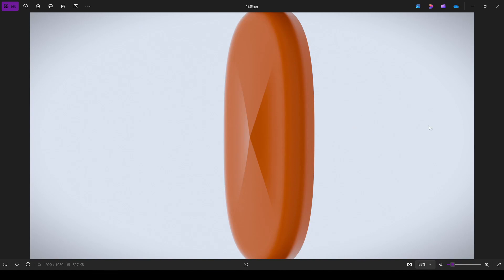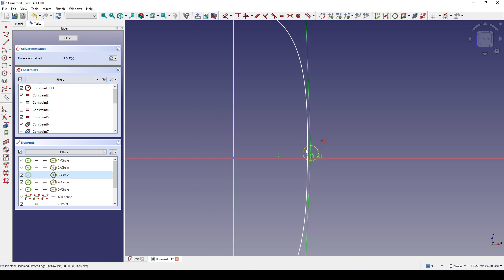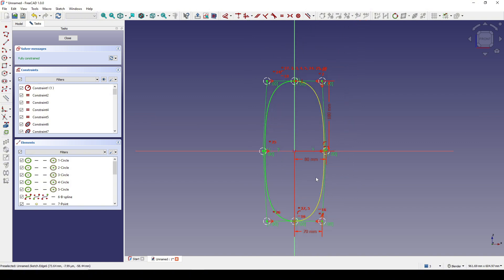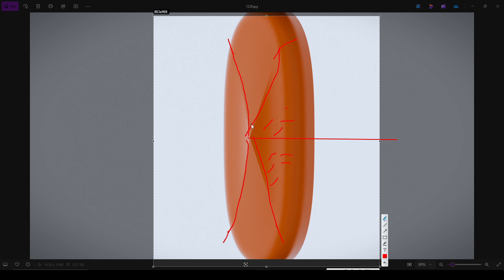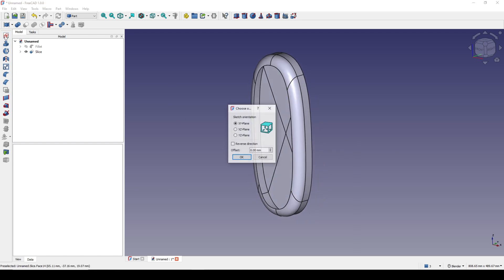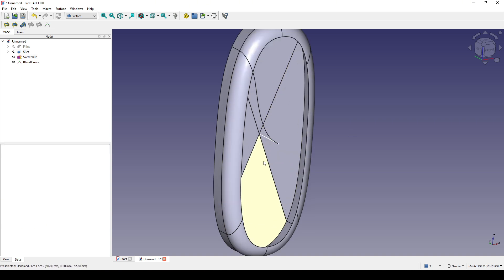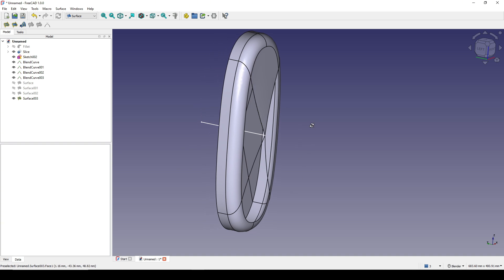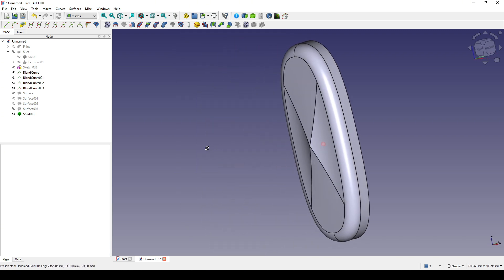FreeCAD 1.0 Transition From Smooth To Sharp - Surface Modeling.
Blend Curve - Surface.